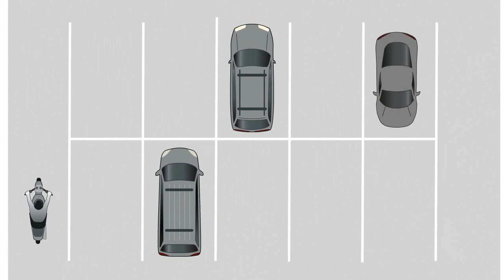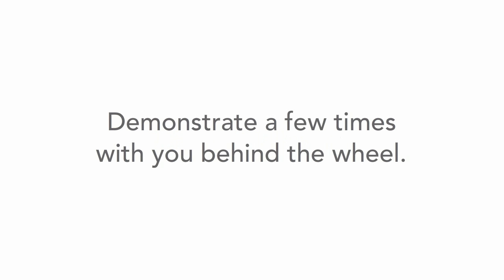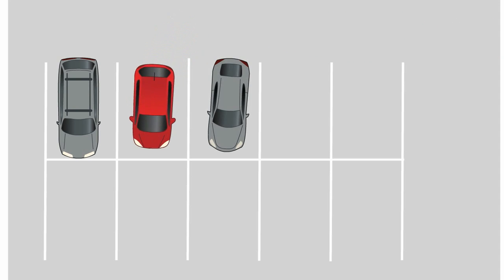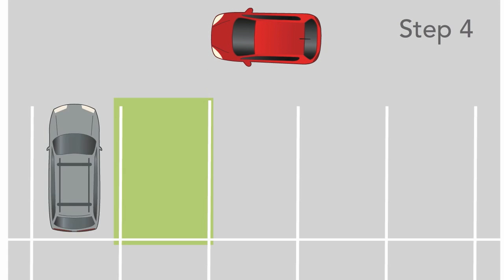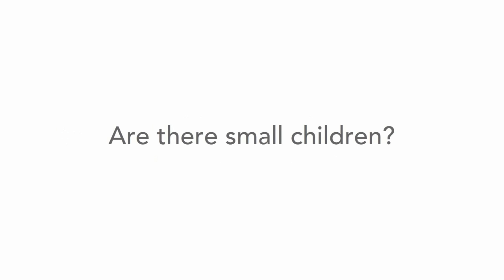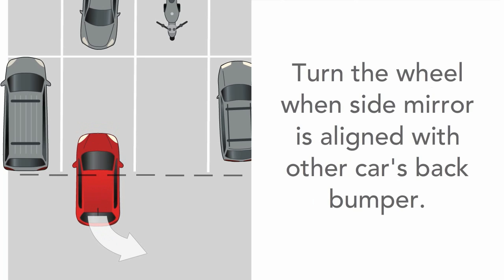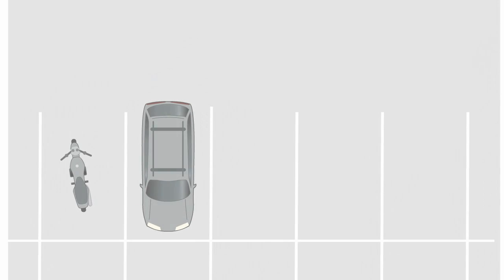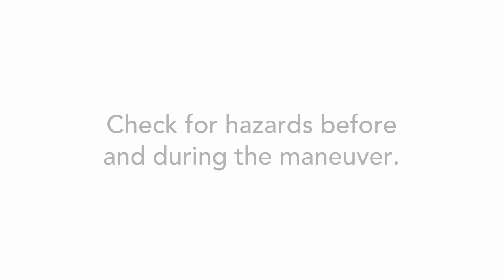Commercial Roads: Parking in a Lot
Watch this video to help the new driver learn to safely move into and out of a parking lot. This video is one of a series of 54 TeenDrivingPlan videos that focus on helping parents structure practice drives to focus on specific skills, including practice activities, signs that their teen is getting it right, and common errors.